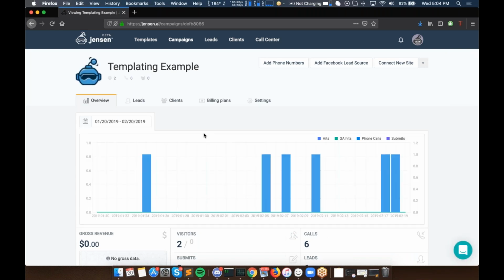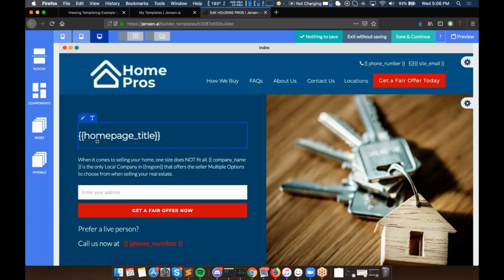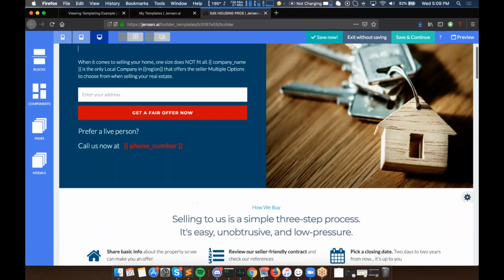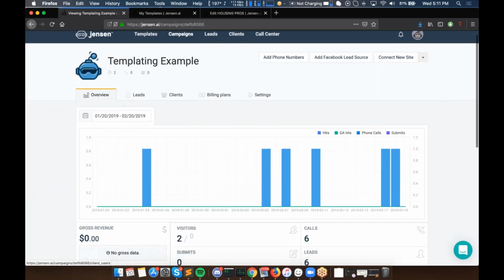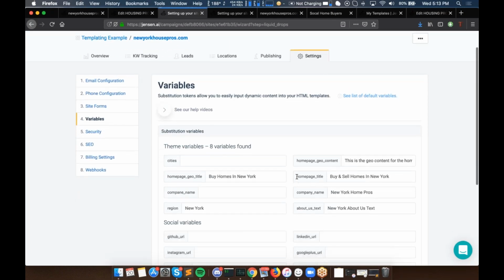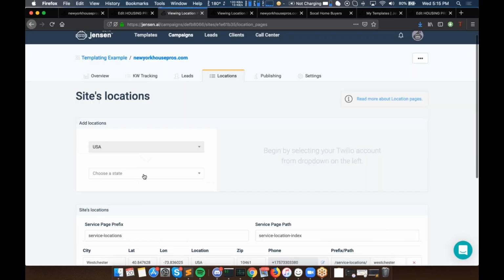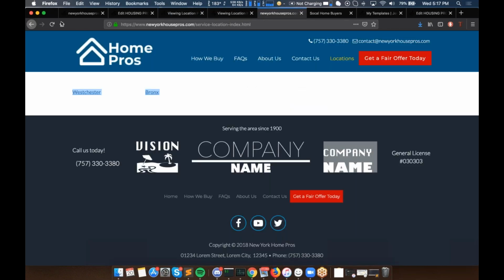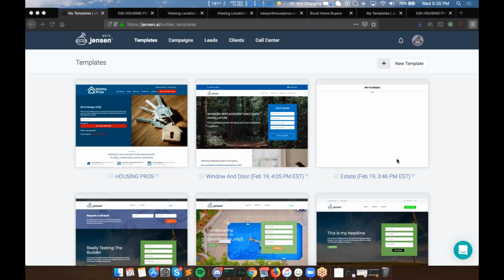Weekly Jensen Webby February 20th, 2019 - One Template To Deploy Across Multiple Jensen Sites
In today's webinar replay, watch as we walk you through how to use one template to deploy across multiple sites.